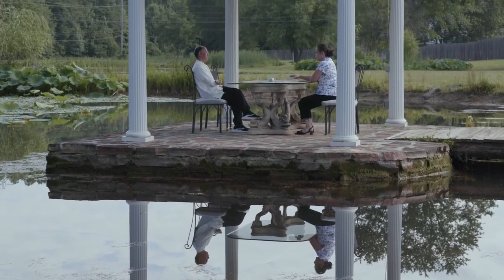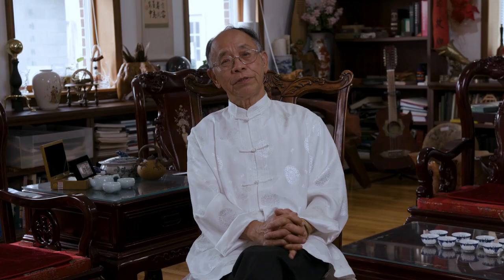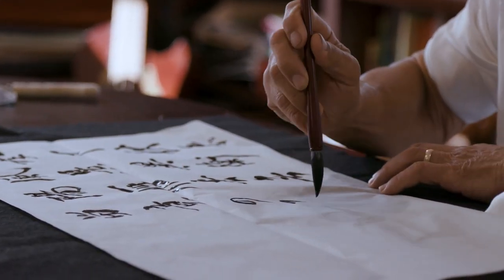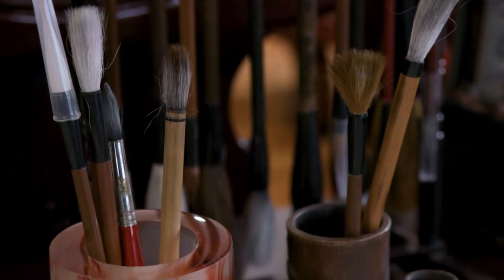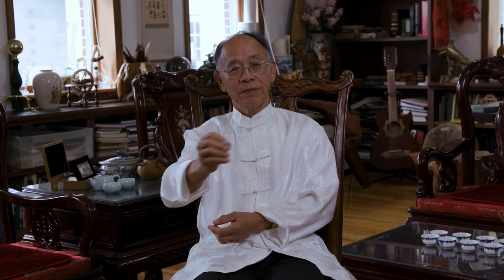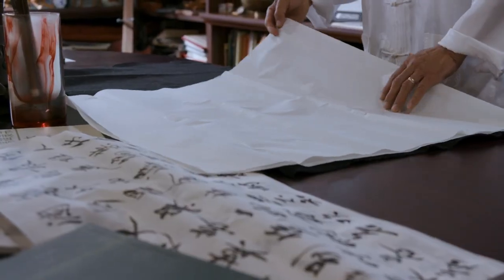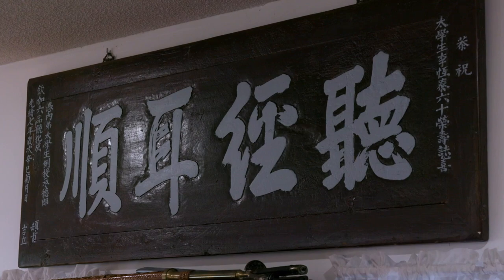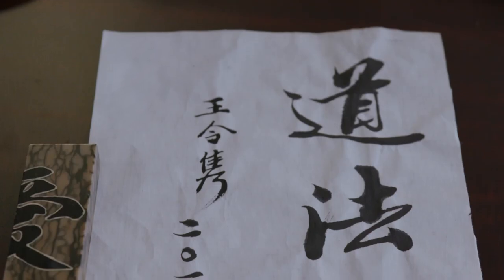Artist Spotlight: Dr. Ling Jun Wang